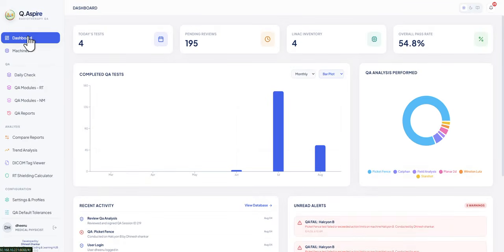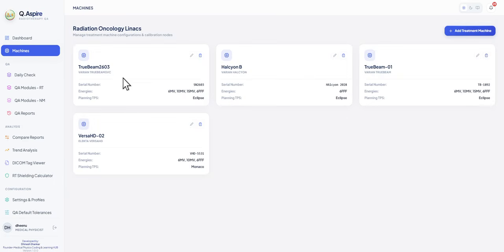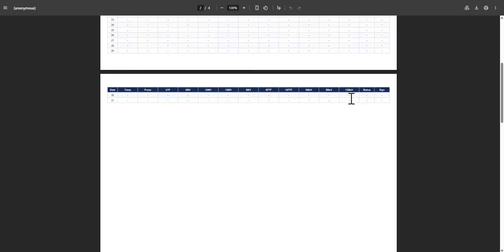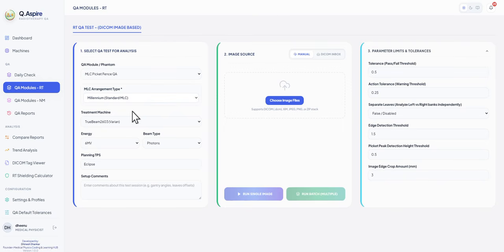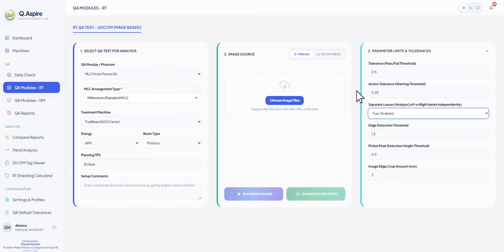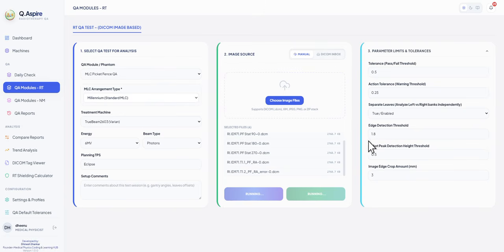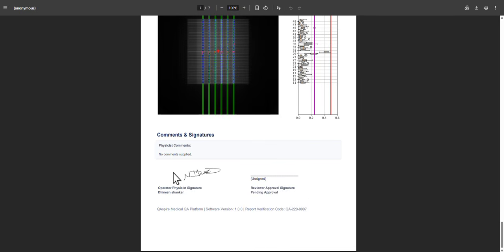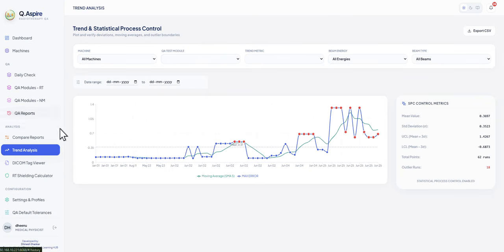QAspire: Modern Radiotherapy QA Platform | Built by a Medical Physicist | Demonstration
Welcome to the demonstration of QAspire, a modern web-based Quality Assurance (QA) platform developed specifically for Radiotherapy and Nuclear Medicine departments.

QAspire has been designed by a Medical Physicist to simplify and automate routine QA workflows using DICOM image-based analysis, enabling efficient, standardized, and browser-based quality assurance. The platform combines a modern web interface with a Python backend built around the pylinac library and includes multiple QA modules, daily machine checks, automated reporting, trend analysis, and more.

🎥 In this demonstration:
✅ Introduction to QAspire
✅ Daily Machine Check module
✅ MLC Picket Fence Analysis
✅ Single & Batch Image Analysis
✅ Automated DICOM Inbox Workflow
✅ Machine Configuration & QA Settings
✅ Browser-based Access Across Hospital Network

🚀 Key Features
🌐 Web-Based QA Platform
📁 Automated DICOM Image Detection
📊 Daily Machine Check
📈 Trend Analysis & Statistical Process Control (SPC)
📄 Automated PDF Report Generation
🖥️ Multiple Radiotherapy & Nuclear Medicine QA Modules
🔒 Secure User & Machine Management

QAspire is currently under review and refinement. After validation and community feedback, the project is planned for release as an open-source application for the Medical Physics community.